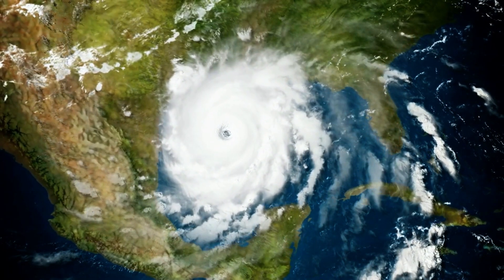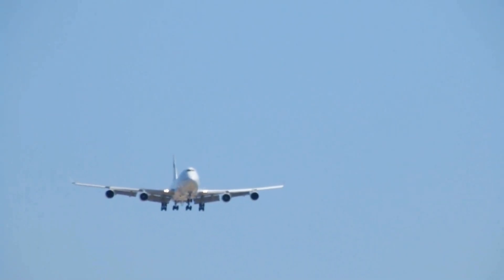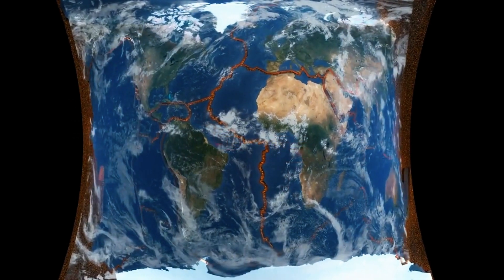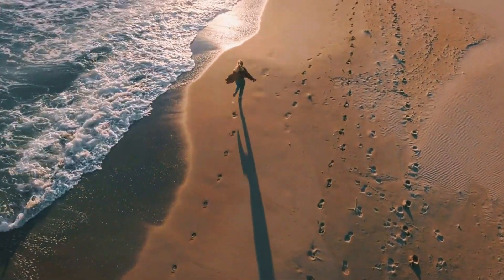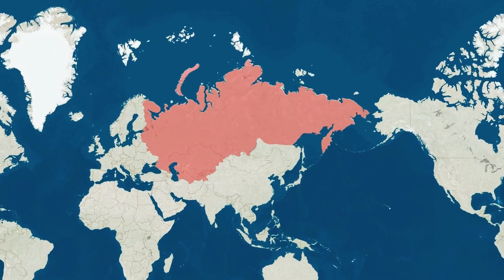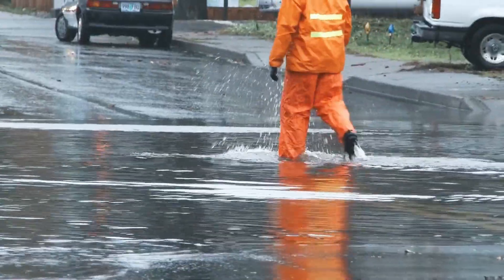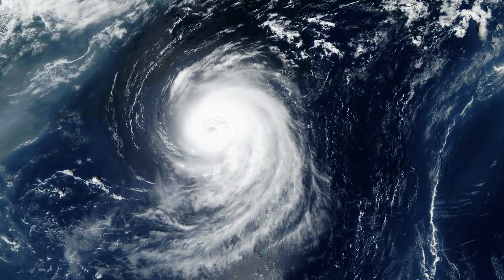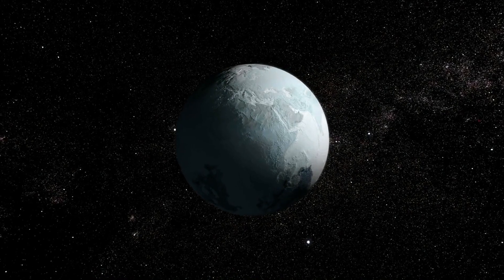Monster Tsunami Is Coming! Will You Survive?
🤯In this video, we explore the devastating power of a mega-tsunami, caused by natural disasters like earthquakes, volcanic eruptions, and asteroid impacts. We'll discuss the science behind these massive waves, the potential damage they can cause, and most importantly, how to prepare and survive such an event.

😨 Narration: Matt Weight

1. The videos have no negative impact on the original works.
3. The videos are transformative in nature.
4. We use only the audio component and tiny pieces of video footage, only if it's necessary.